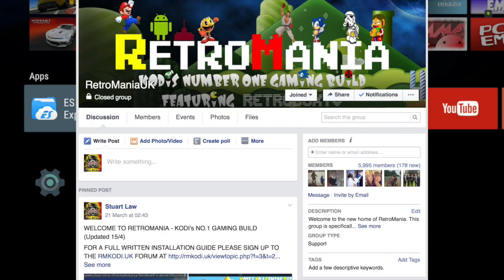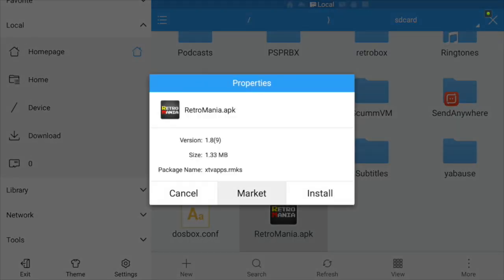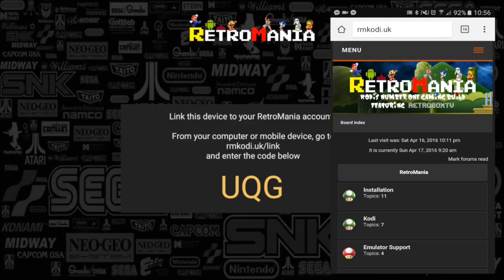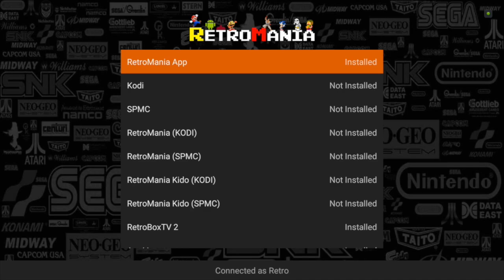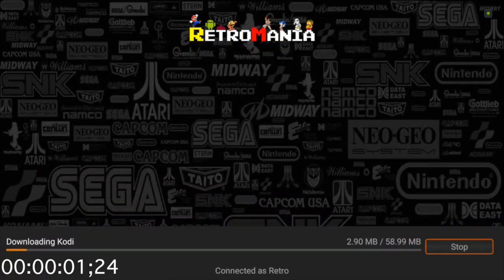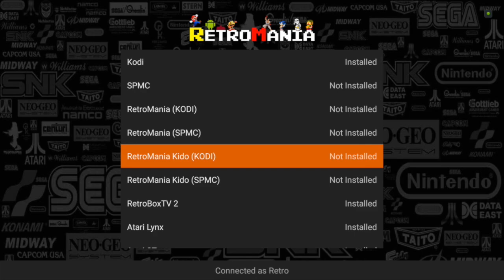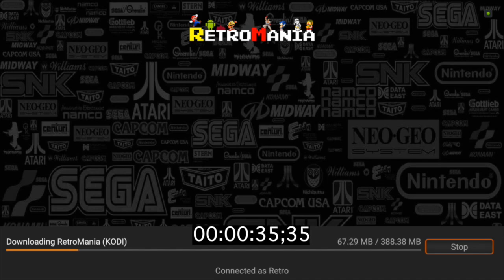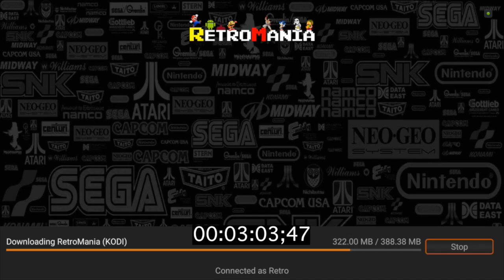RetroMania App Installation Guide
Become a Member of the RetroMania Elite today and say goodbye to the Wizard! (Android only, obviously)